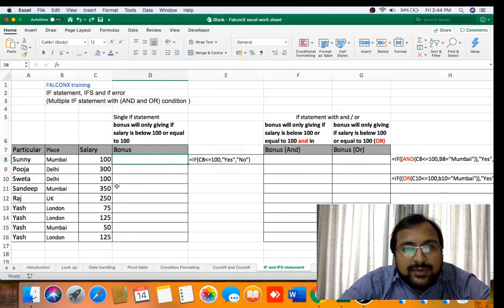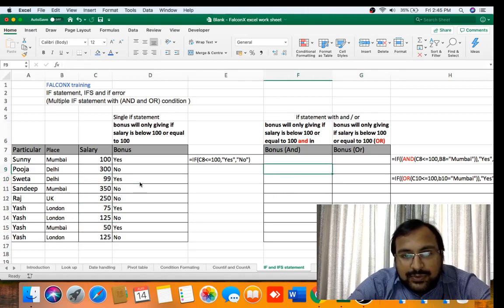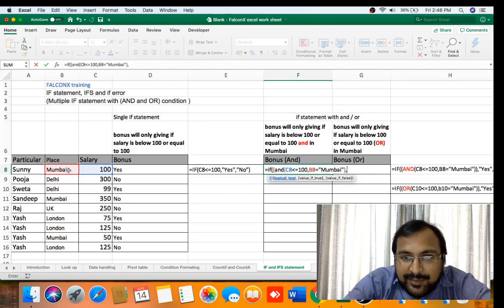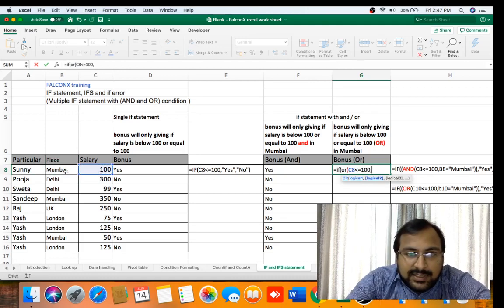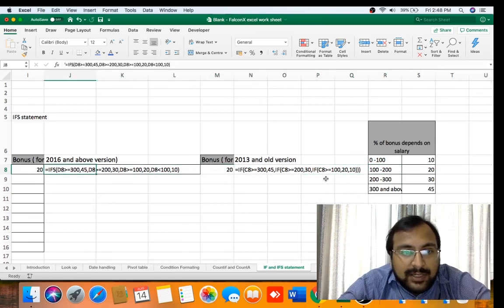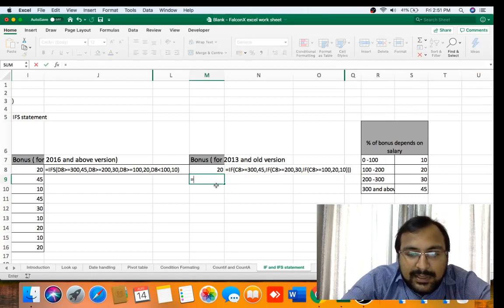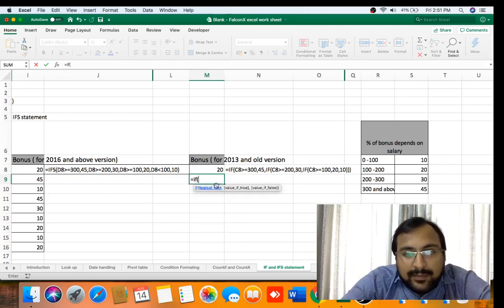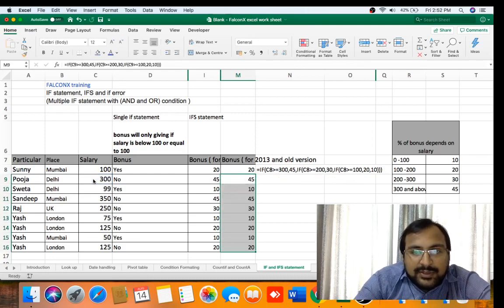Use of If condition in excel. Lecture No 4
Deal with conditions in MS excel.